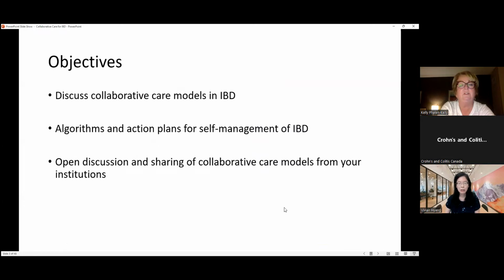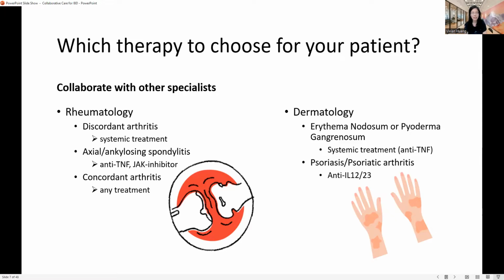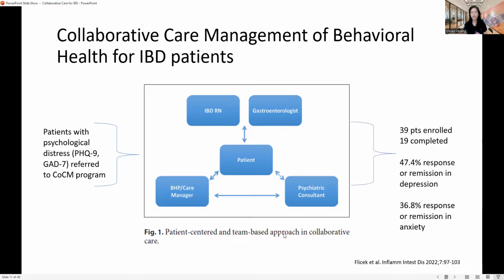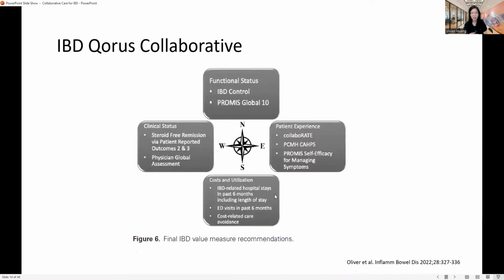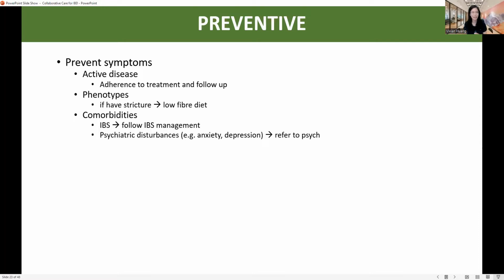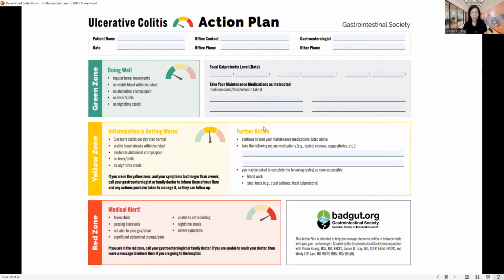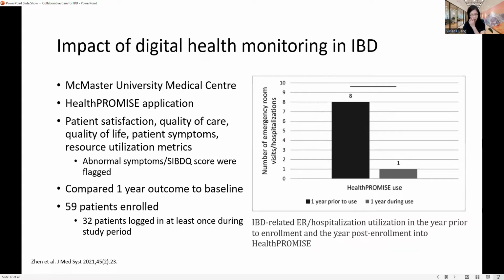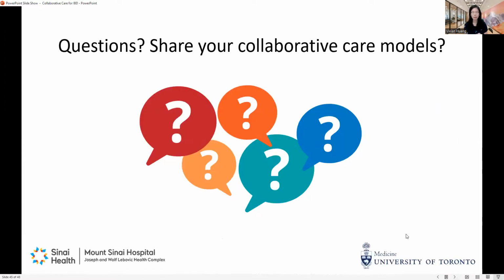Webinar: Collaborative Care for IBD - A Team Approach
Topic - Collaborative Care for IBD: A Team Approach

Presenter: Dr. Vivian Huang, MSc, MD, FRCPC
Assistant Professor and Clinician Investigator
Division of Gastroenterology
Department of Medicine
Mount Sinai Hospital
Toronto, ON

Moderator: Kelly Phalen-Kelly, RN MHSc(N)
Nurse Practitioner
Dalhousie University
Halifax, NS